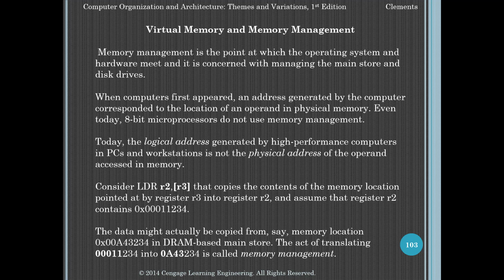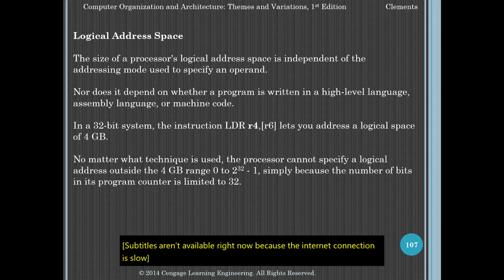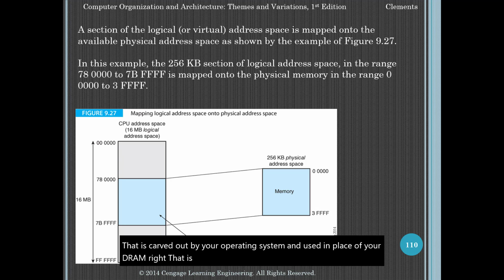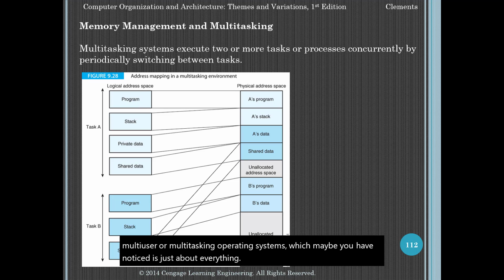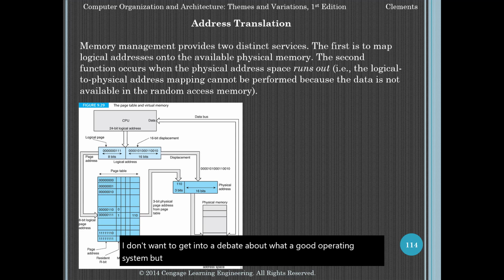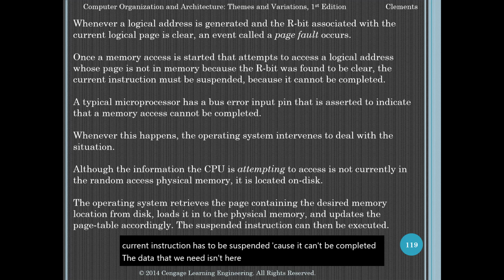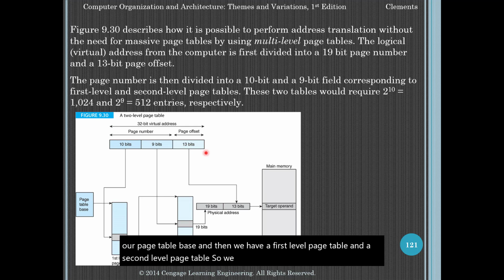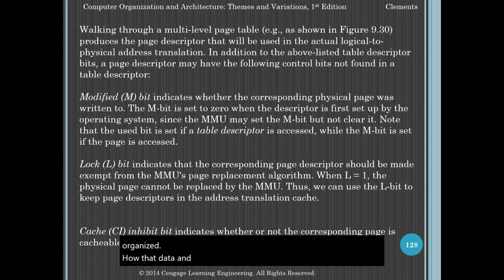Computer Systems Architecture - Chapter 9 Part 2